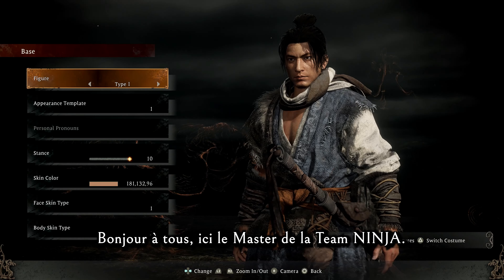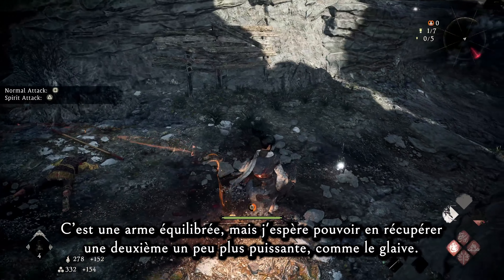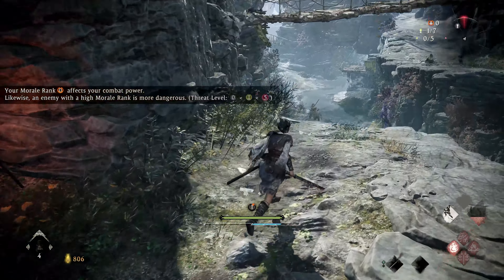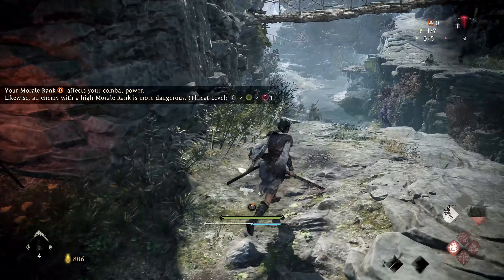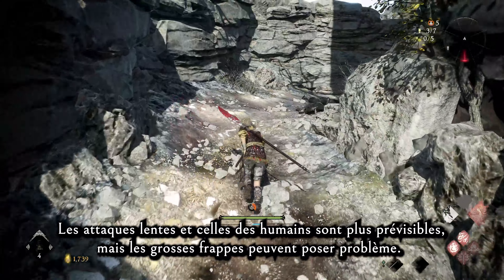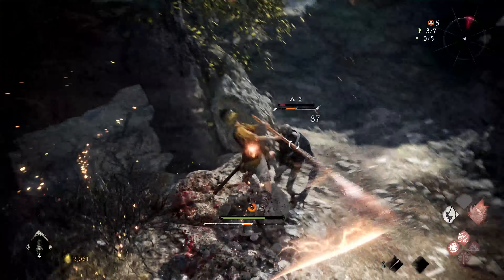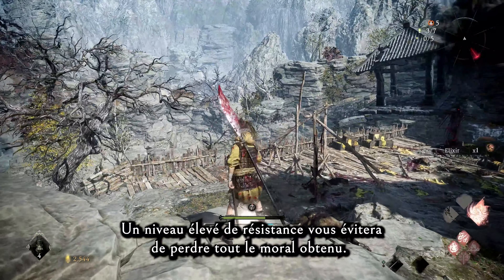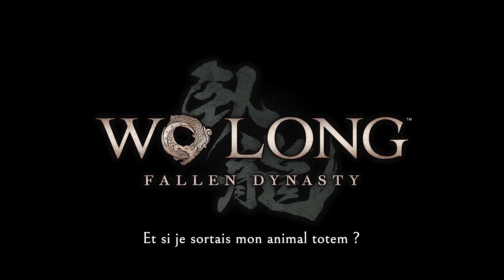[FR] Wo Long: Fallen Dynasty Demo - Gameplay Tips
Here are some simple tips to jump-start your experience with the Wo Long: Fallen Dynasty demo. We hope this helps you complete the demo so you receive the special item “Crouching Dragon Helmet”, which can be equipped and used in the main game upon release.

Demo Gameplay Period: 16th - 26th September 2022 (ends 7:00am BST)
Available on - Xbox Series X|S and PlayStation 5

Wo Long: Fallen Dynasty is currently in development for the Xbox Series X|S, Xbox One, PlayStation®️5, PlayStation®️4, and on PC via Windows and Steam®️. The game is scheduled to release in early 2023 and will be available on day one with Xbox Game Pass on console and PC.